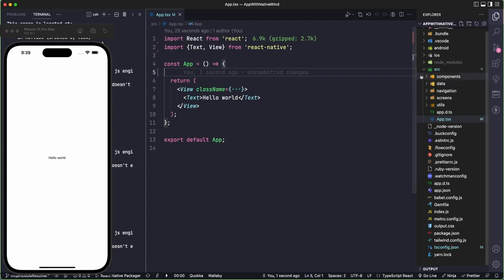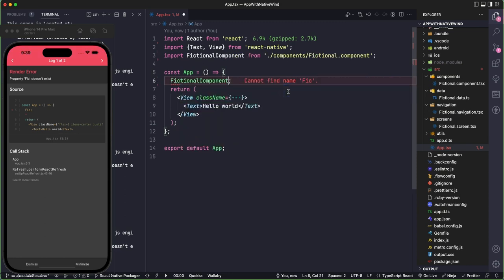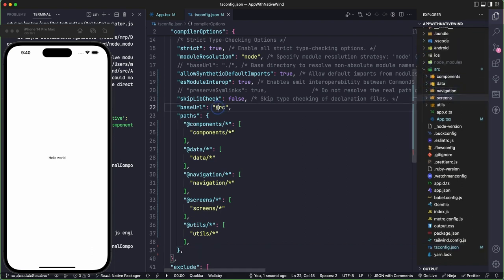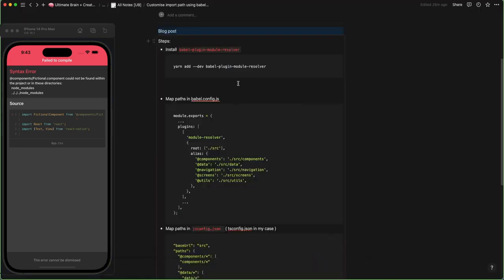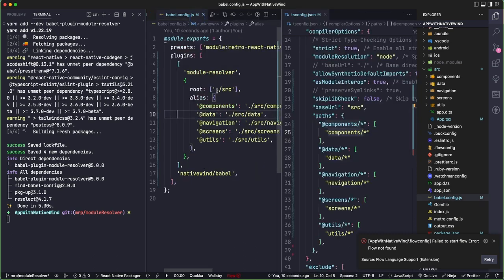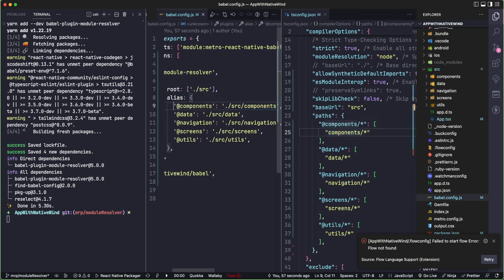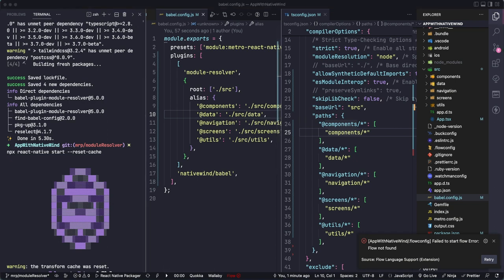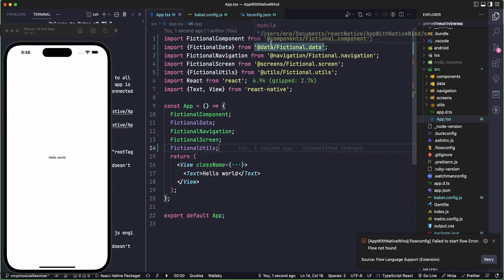Customize import path using babel plugin module resolver in React Native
00:00 folder structure
01:05 configuring tsconfig.json
02:00 install babel-plugin-module-resolver
02:28 configuring babel.config.js
04:00 reset cache